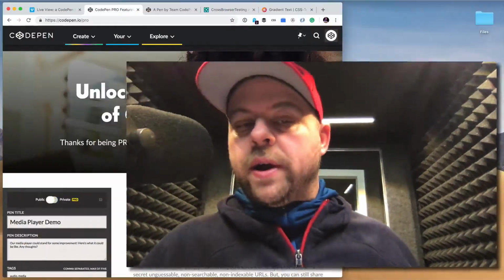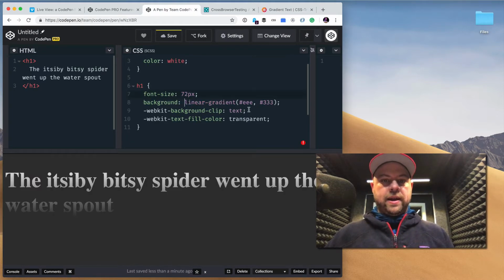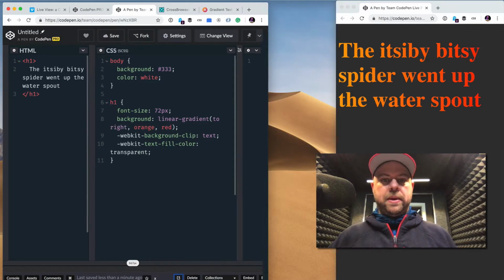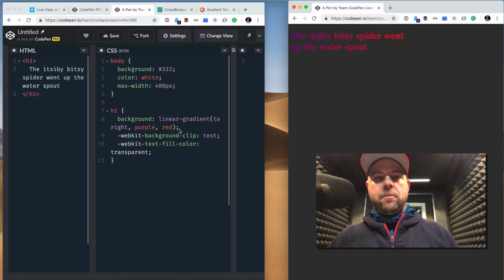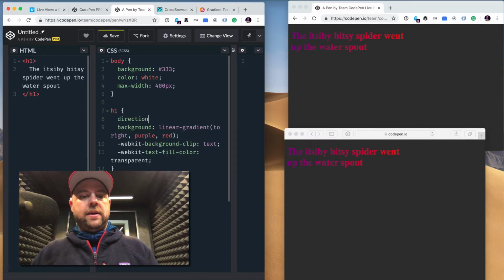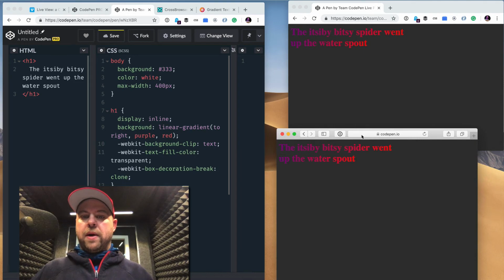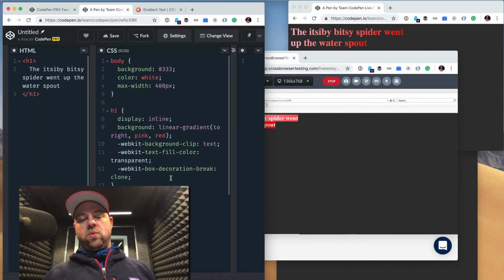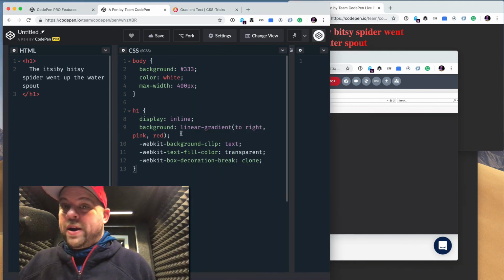Using CodePen's Live View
Live View is a PRO feature on CodePen that lets you see a preview of the code you are typing in real time, in as many different browsers and devices as you like!